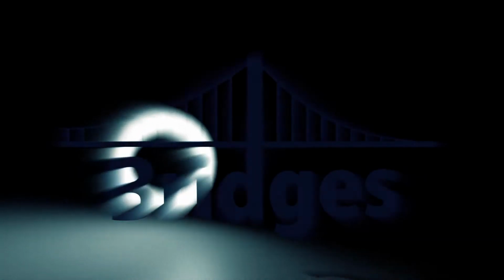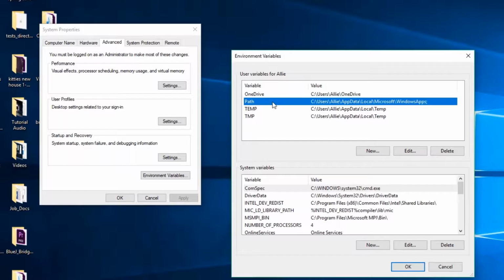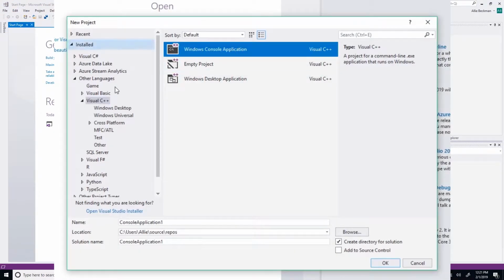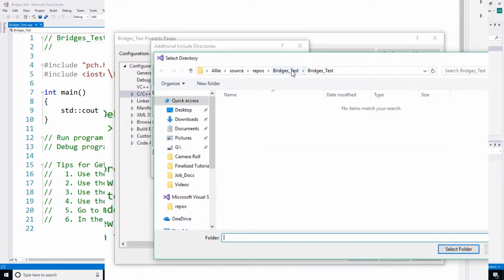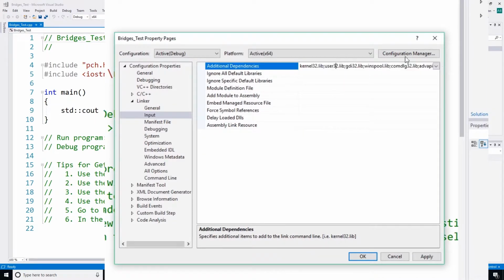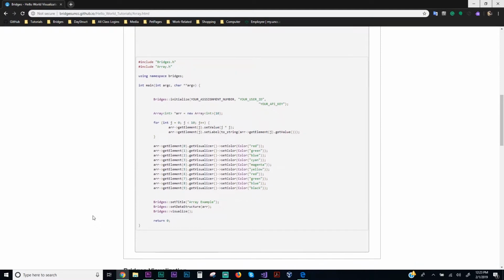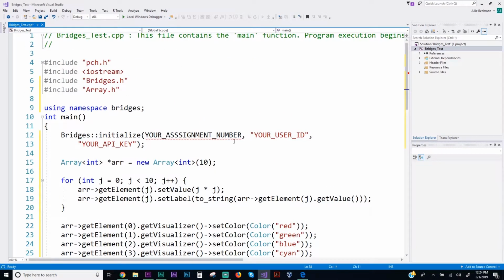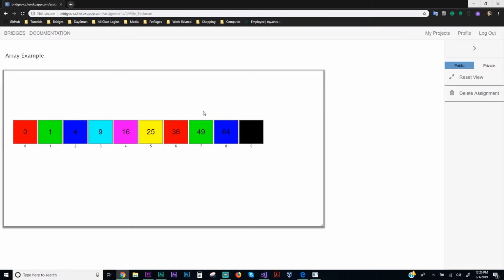Bridges C++ VisualStudio Setup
Setting up the C++ version of bridges for use in the VisualStudio IDE